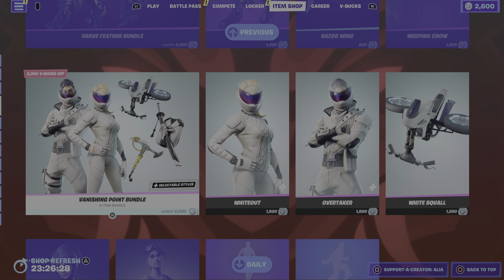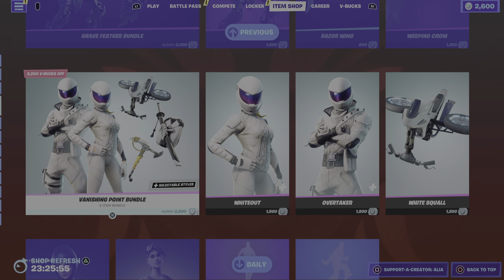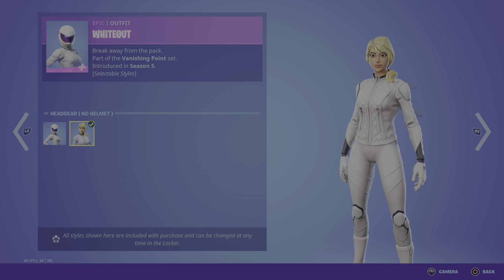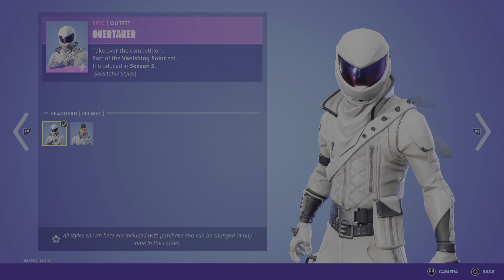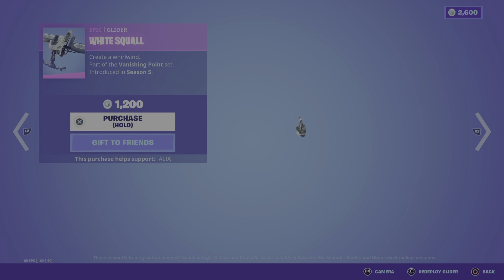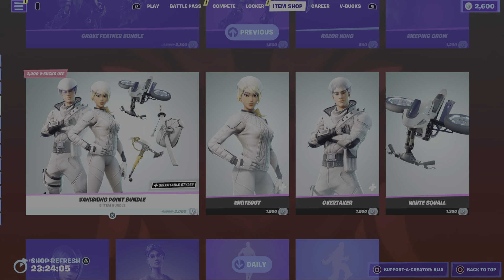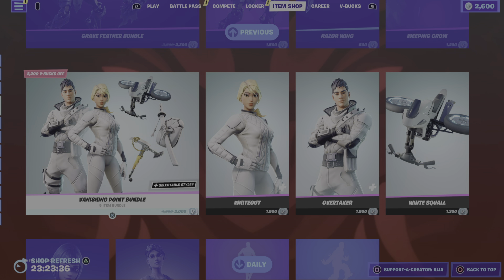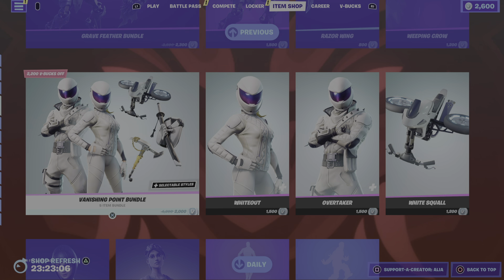Fortnite | Vanishing Point BUNDLE Review & Overview / is it Worth it??? 🏍️🛞💨